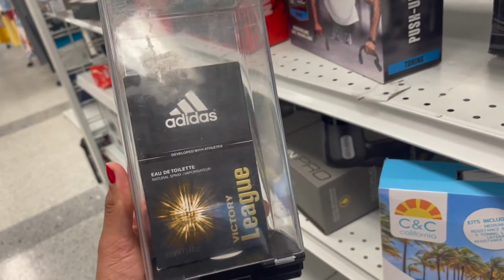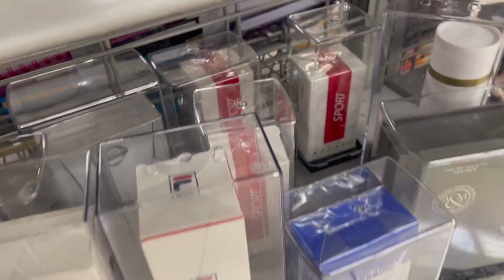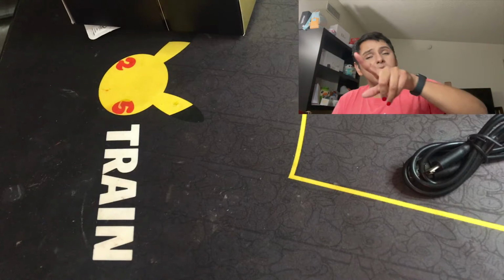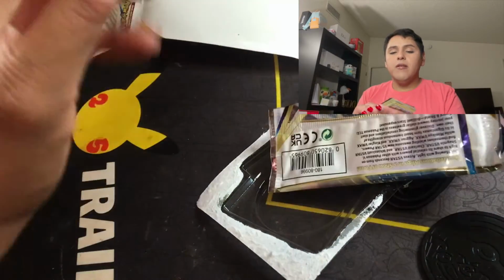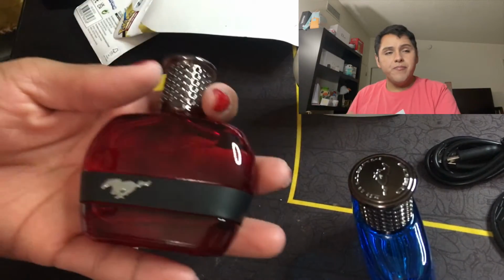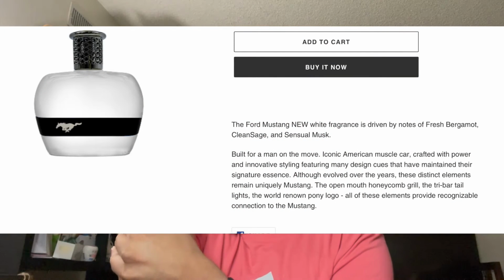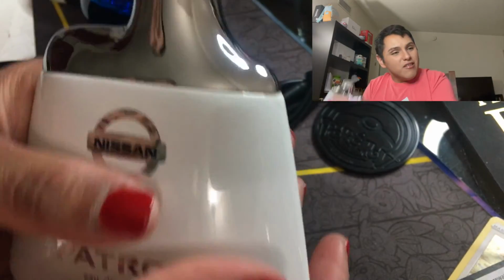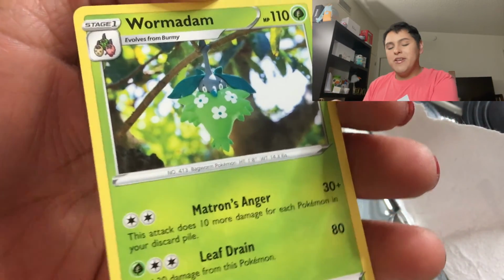Poké-Wednesday: Cheap Fragrance Haul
Hey Jeunnies! In today's video I went out to build my Adidas Fragrance collection but instead got distracted by other Fragrances!